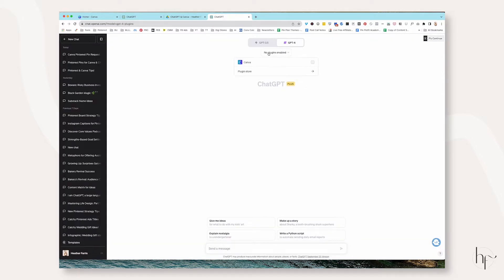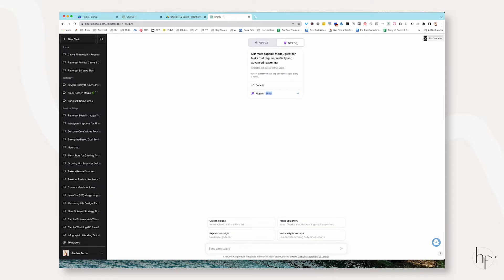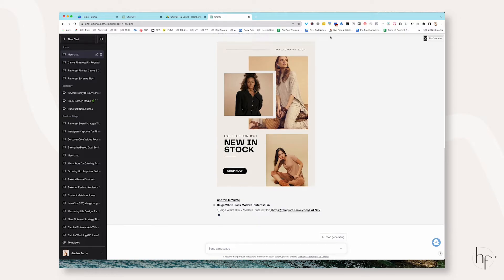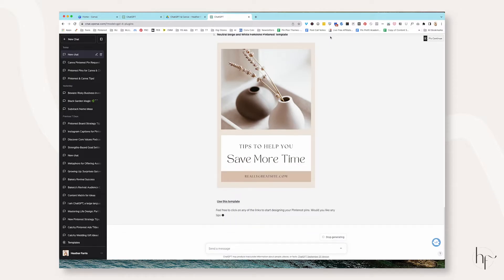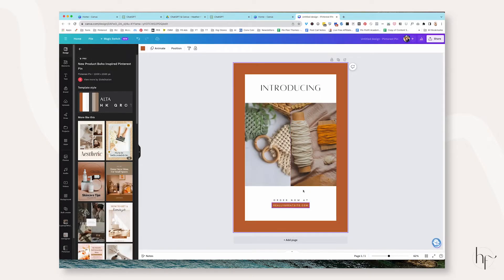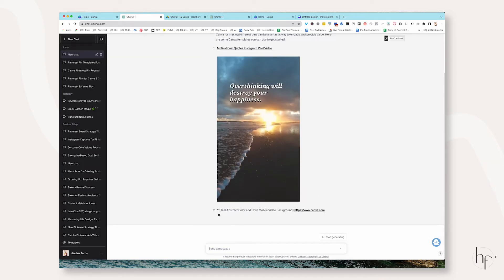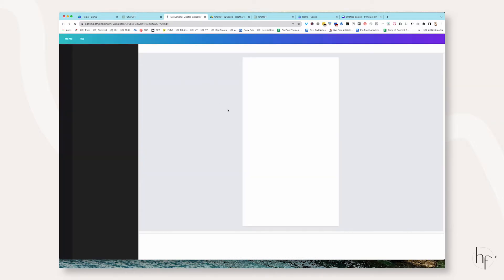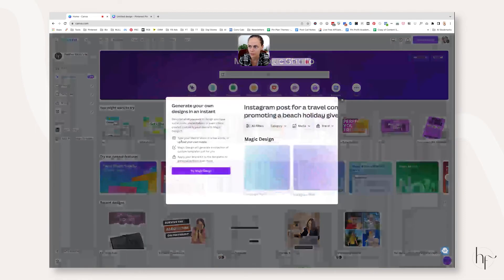The Canva ChatGPT Plugin is a WASTE of Your Money (Do This Instead)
Don't waste your money on the Canva ChatGPT plugin. Instead just use Canva's magic design tools to speed up your design process instead.

You can even use Canva Magic Write to write your pin titles and descriptions using my ChatGPT prompts for Pinterest.